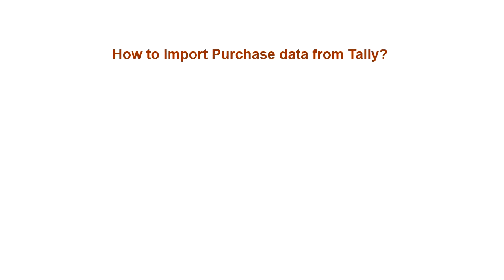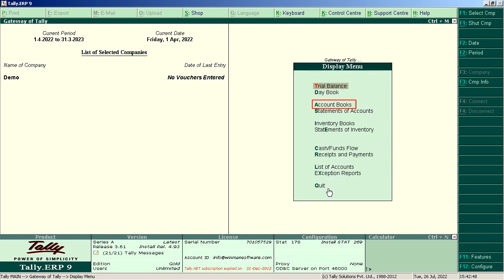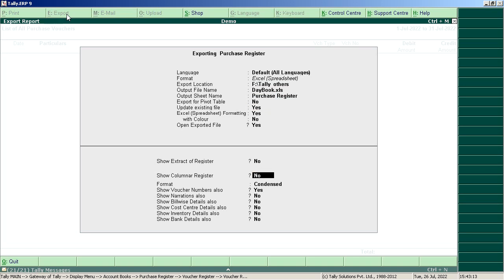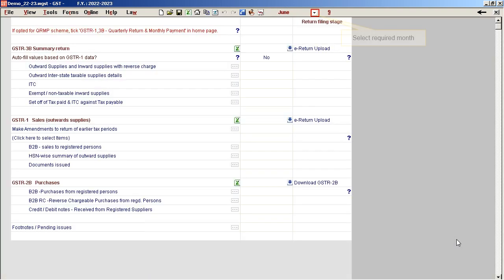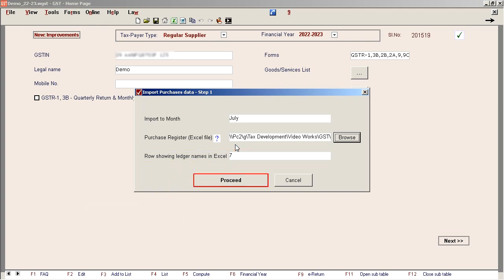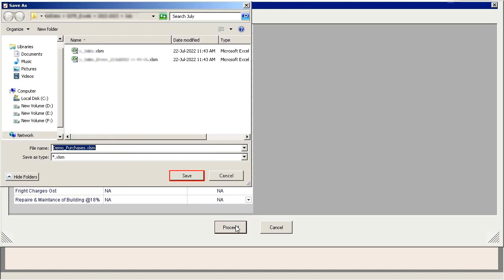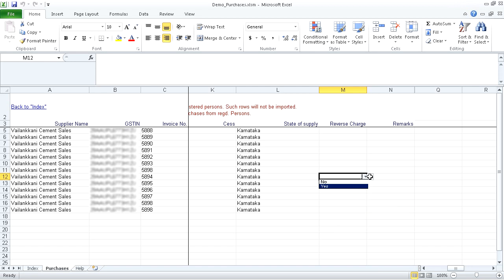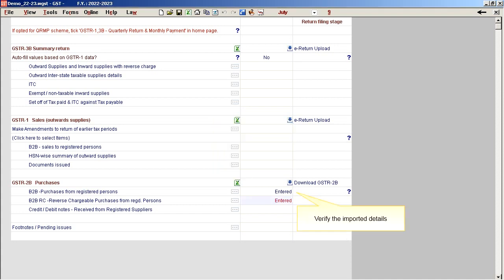Import Purchase data from Tally | Winman GST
Purchase register data can be imported from Tally file to GSTR-2A/2B tables of Winman GST software in a few steps. No need to manually enter the data. See the demo video to know more!